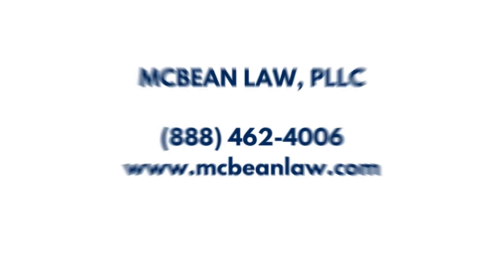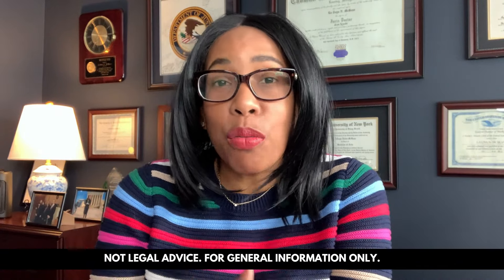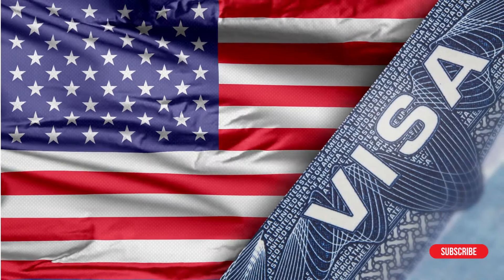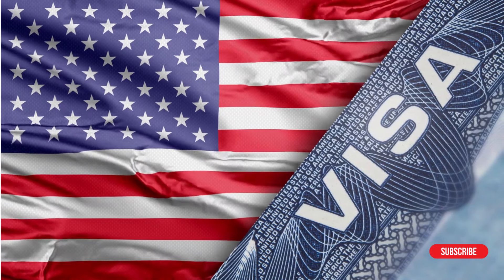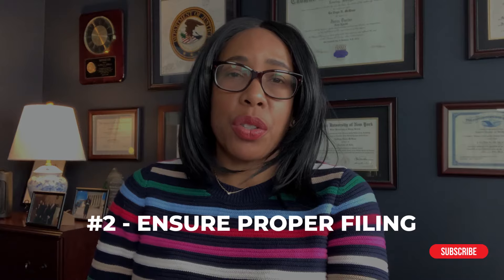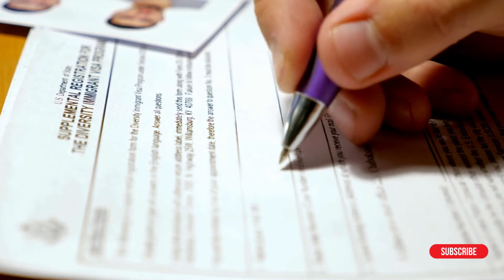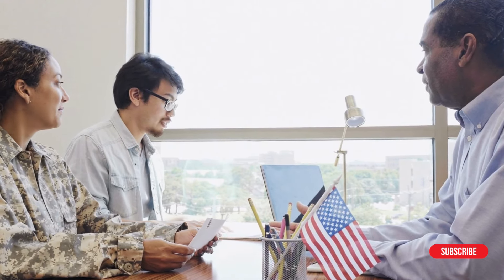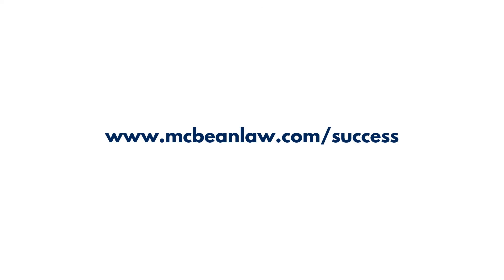The FASTEST Way To Get A GREEN CARD Through A RELATIVE In 2024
00:00 Introduction
00:41 Things Are Better With Immigration
01:05 Fastest Family Process
01:40 Immediate Relative Process Overseas
02:32 Immediate Relative Adjustment of Status Process
03:27 Tip #1 - Bona Fide Relationship
04:21 Tip #2 Proper Filing
05:00 Tip #3 Prepare for Interview
05:29 Get Legal Help

for more free tips!

Below are other videos that you might enjoy!

LaToya McBean Pompy immigrated to the United States herself, and her experience sparked an interest in helping families be together in the U.S. by founding McBean Law, PLLC. From family-based visas to employment-based green cards, we specialize in guiding clients through every aspect of the immigration process with expertise and compassion. If you need help with your or a loved one’s visa, call us today at to schedule a private consultation with LaToya and her team of New York immigration lawyers who are here to help you.

This video is entertainment. It also shares general information. I am not providing legal advice, and this content does not trigger the attorney-client relationship. Although I am a lawyer, I am not your lawyer, and you are not my client. This is also attorney advertisement.